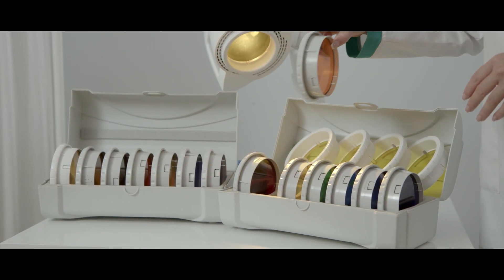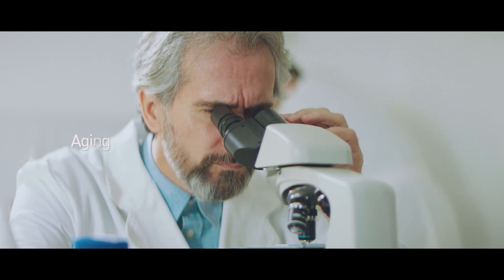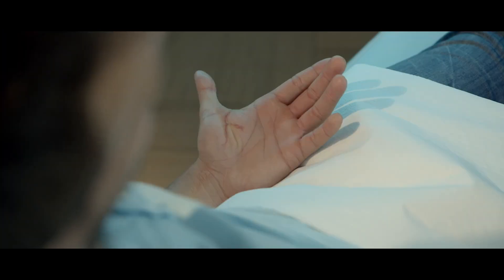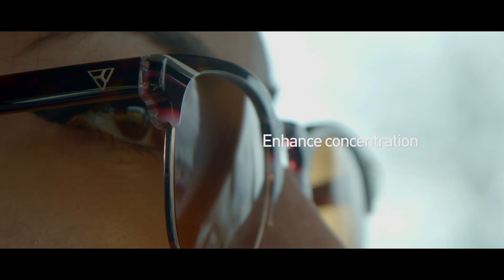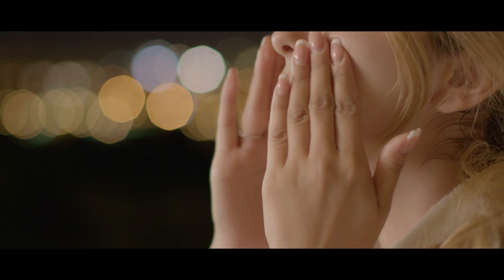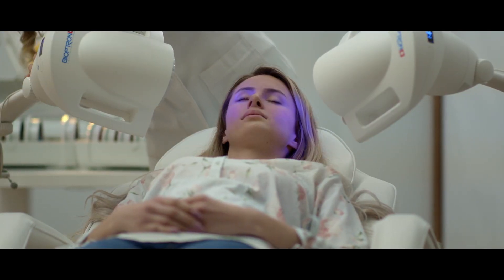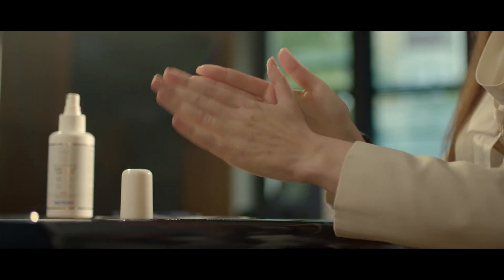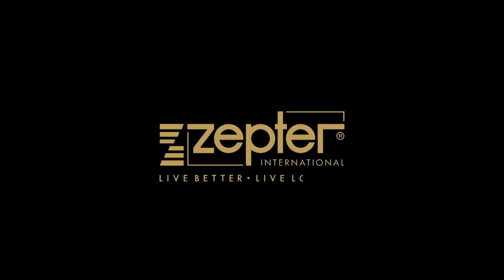Zepter Latvia: FULLEREN